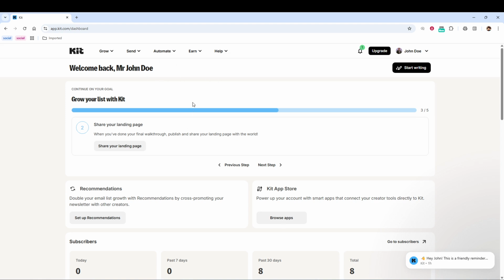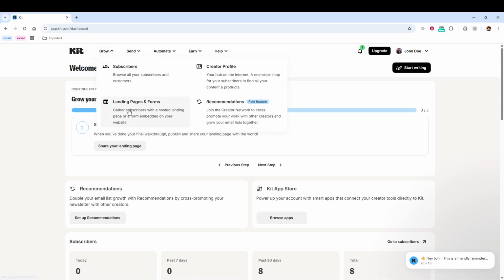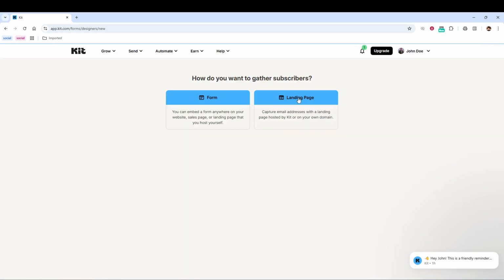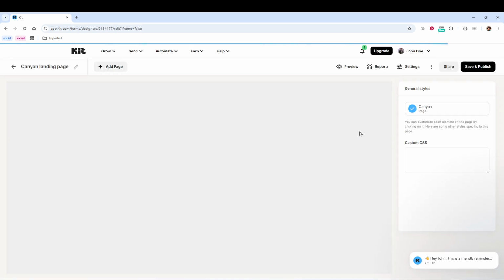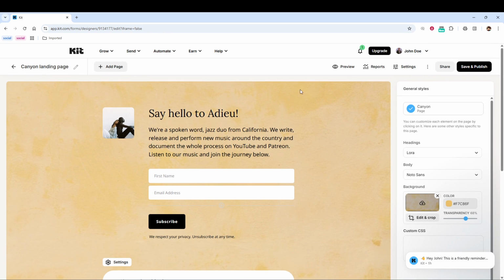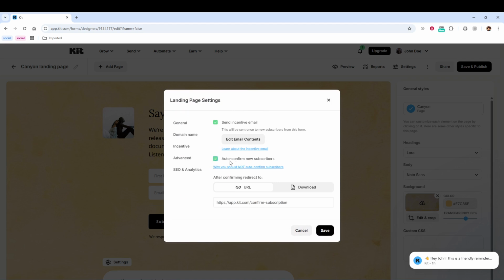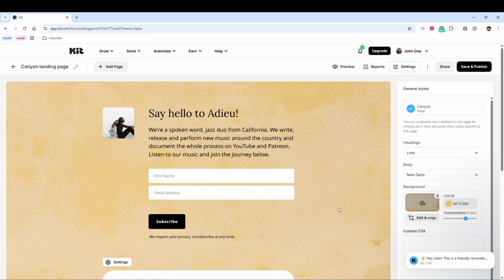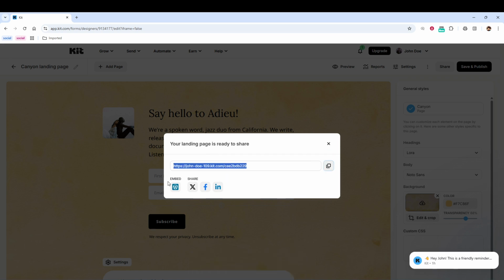How To Use Kit For Email Marketing On Wordpress [2026 Guide]